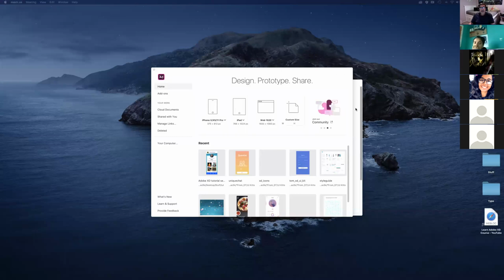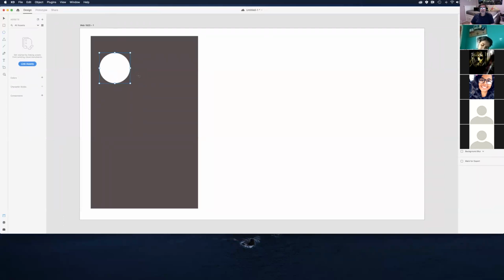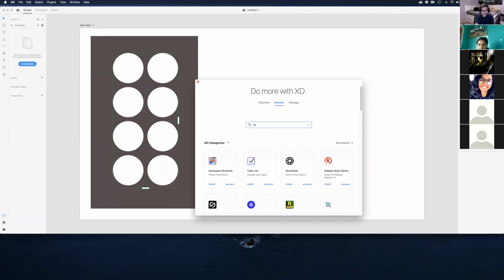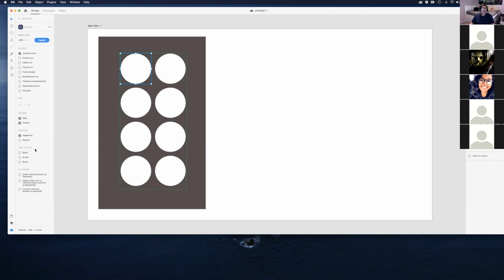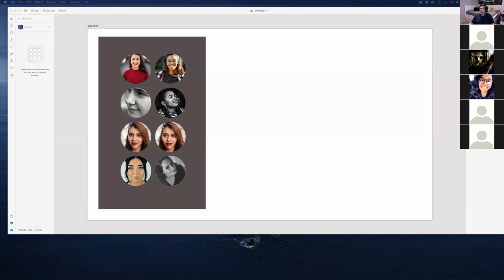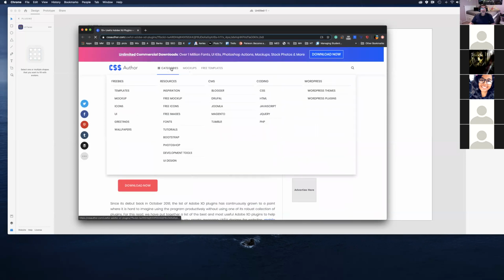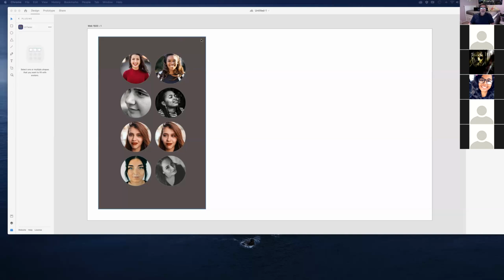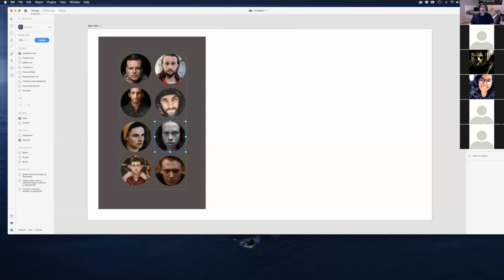2020-03-24 16.28.46 Mahmood DART 102, Spring 2020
XD Plug-ins